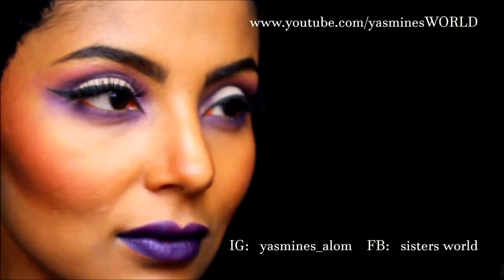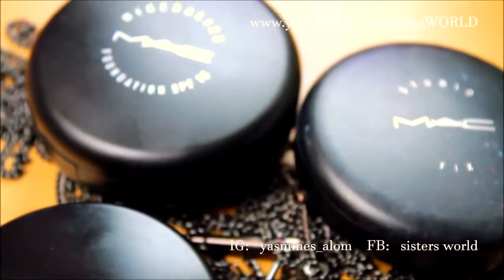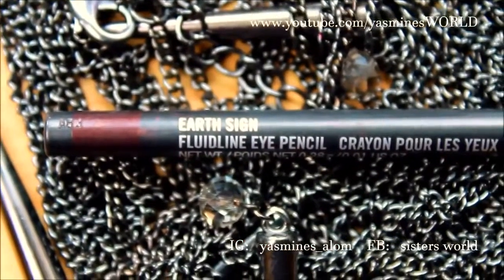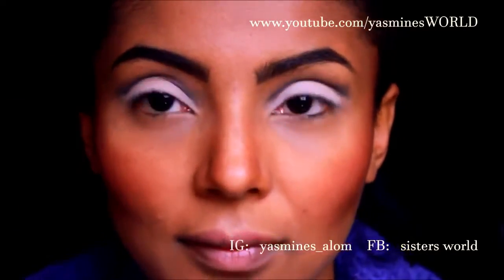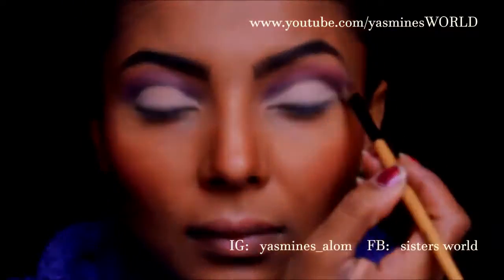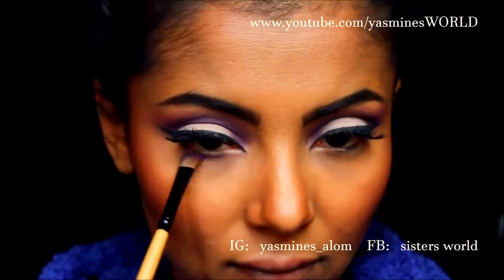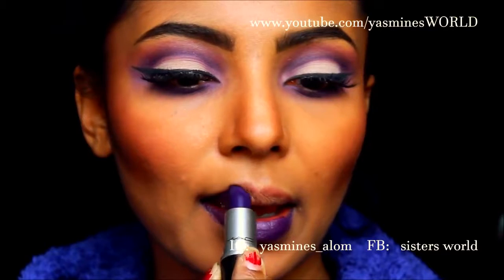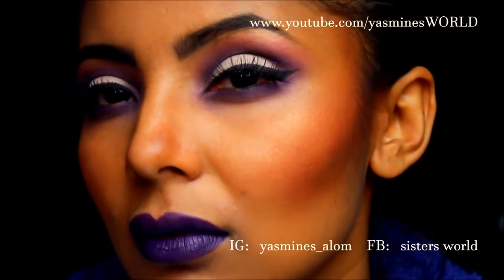MAKEUP TUTORIAL | lipstick makeup | full face makeup tips | amazing new styles makeup